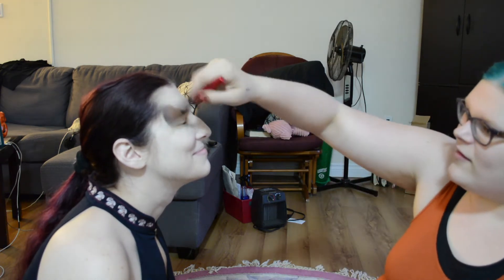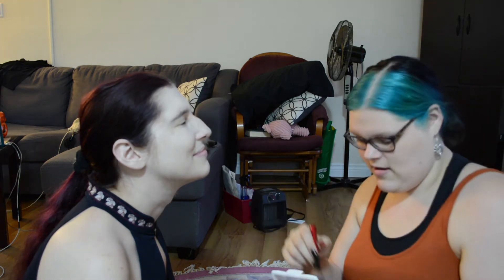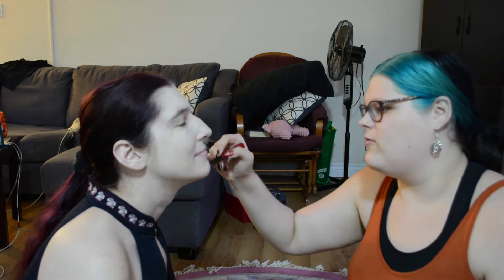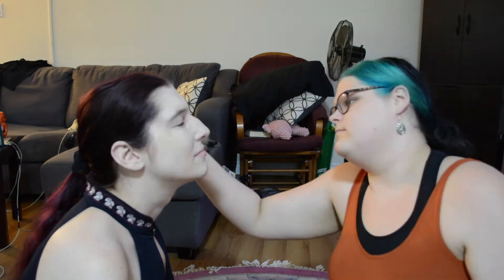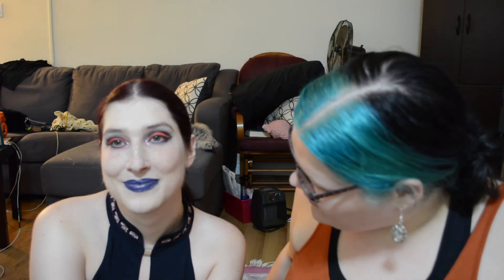Frankenstein - Makeup Tutorial - Book Life ep. 7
Doing my Significant Other's (Sola's) makeup inspired by the Arcturus Edition of Frankenstein's cover. Had some fun with this one, and it was super fun spending time with her like this!

Tarot and Witchy Products Shop